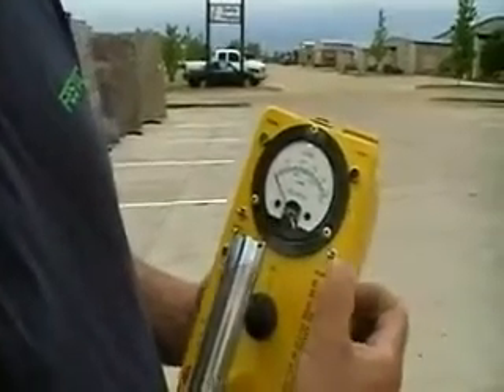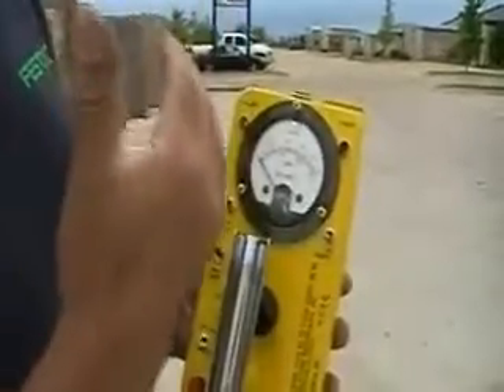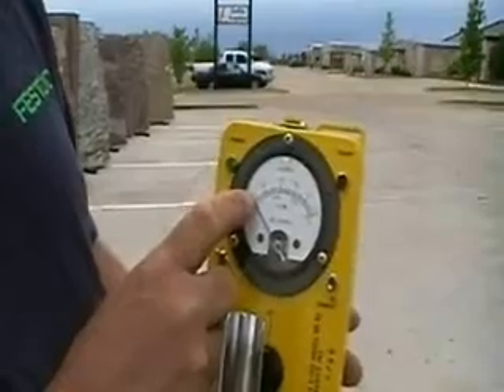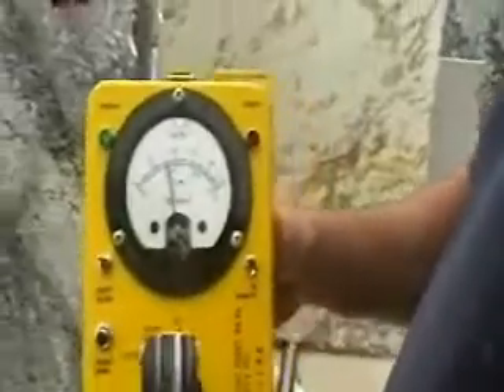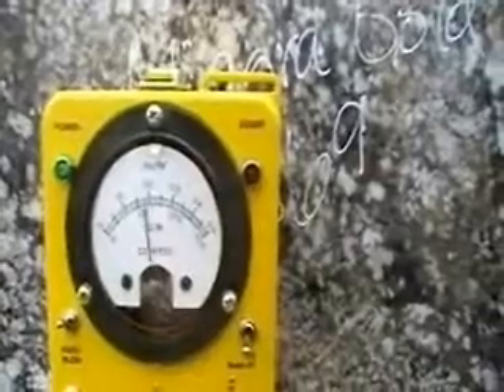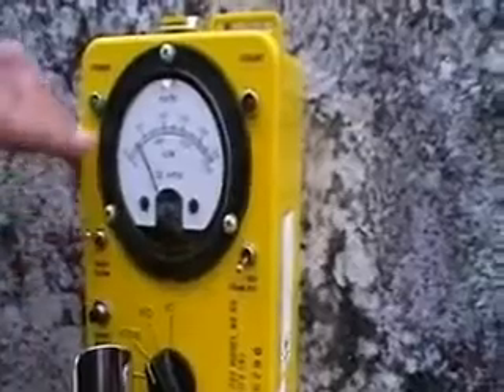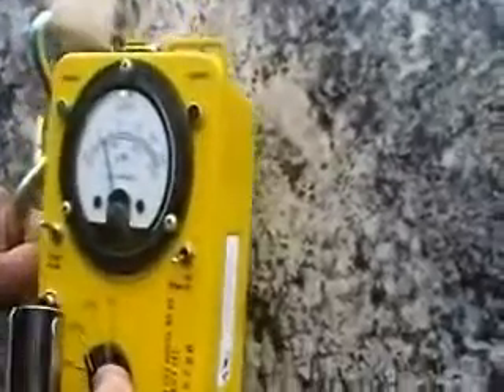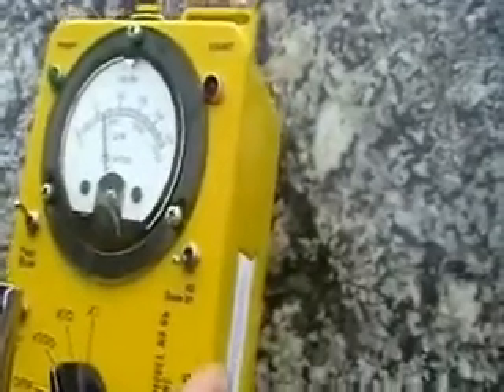Measureing a slab of granite countertop material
Measuring a slab of granite countertop material to show the radiation levels.